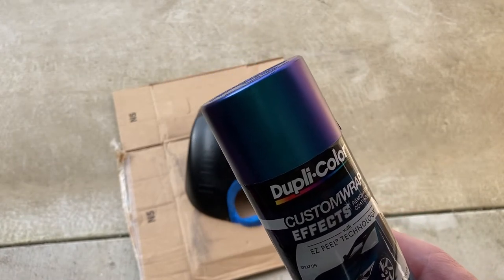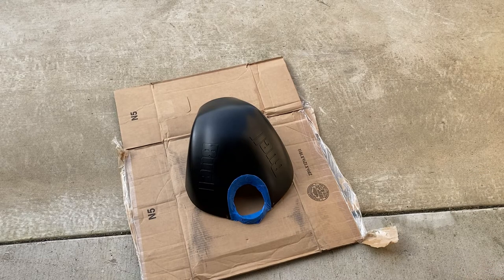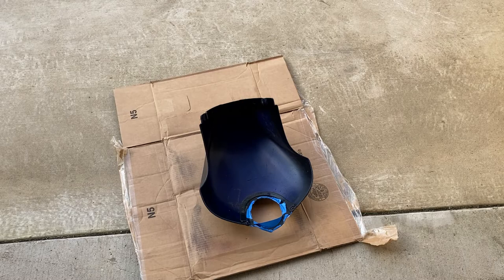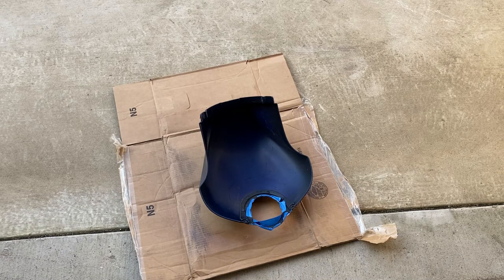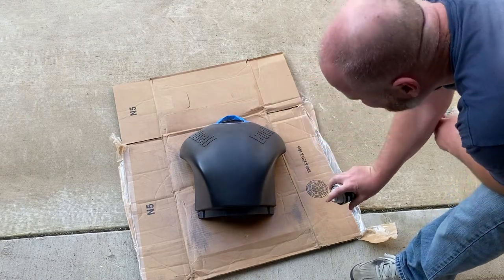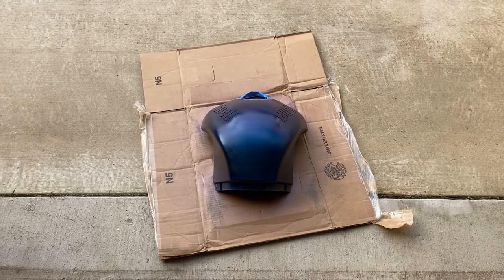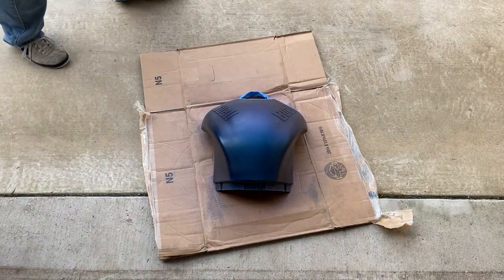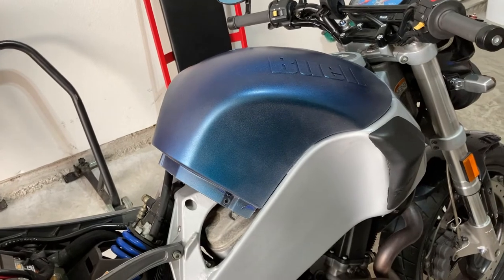"Plasti-Dipped" Buell XB9SX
I decided to redo the paint on my Buell XB9SX. It wasn't an easy job, but I'm happy with the results. The entire process is more of a test to see what permanent color would look good on the bike. I think this is a winner.